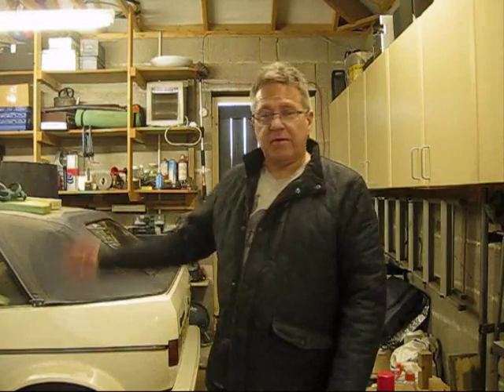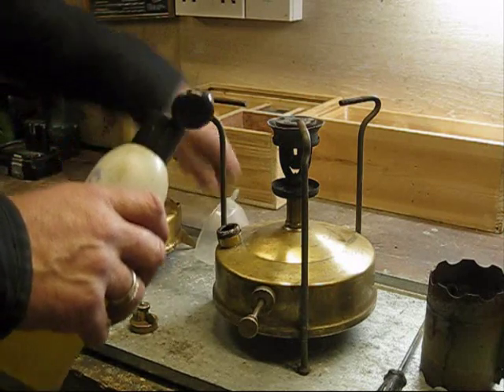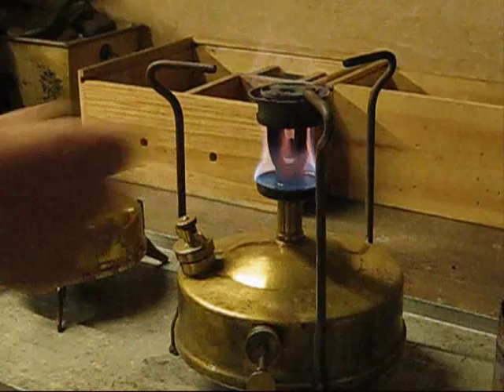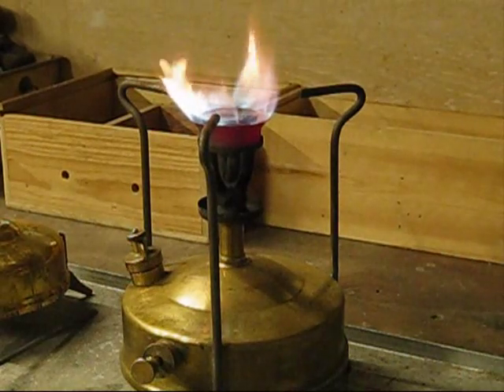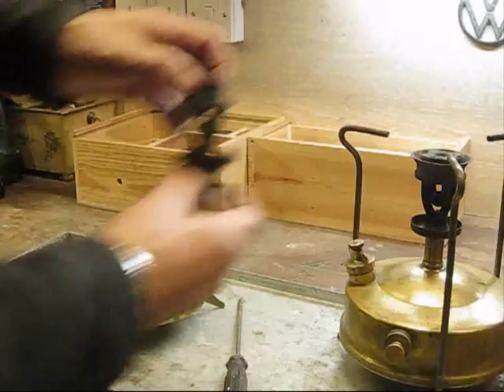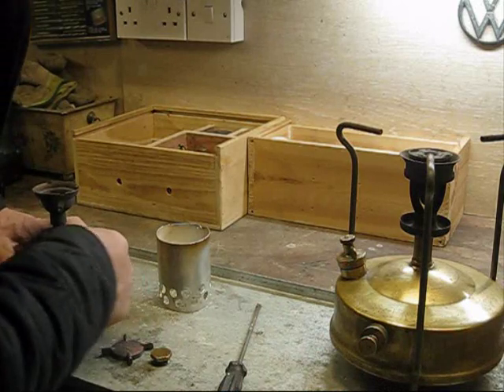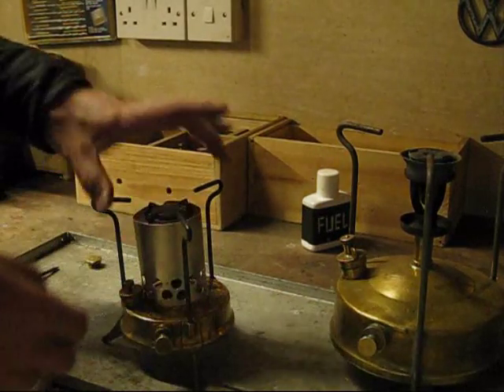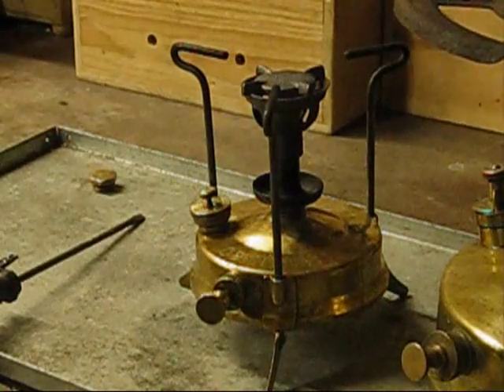Primus Stove - How it Works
A look at lighting and running typical Primus stoves.

Also applies to Valor, Optimus, Buflam, Burmos, SVEA, Hipolito, Radius and Veritas stoves